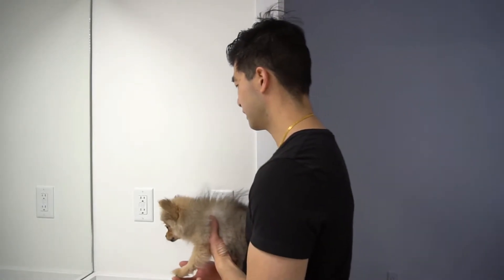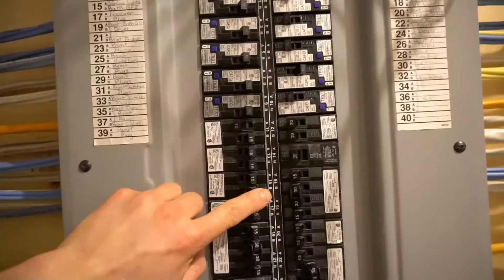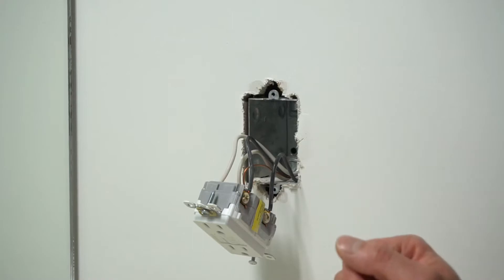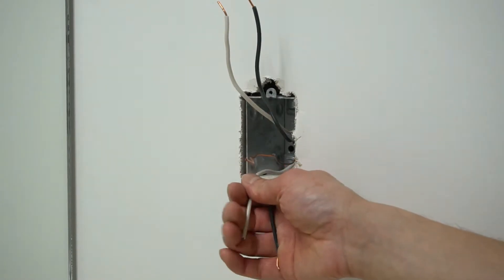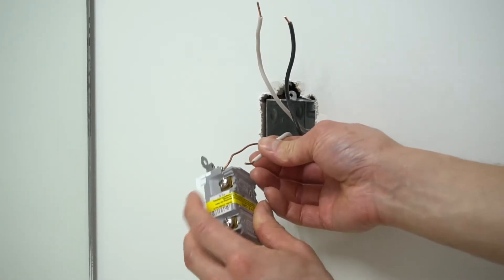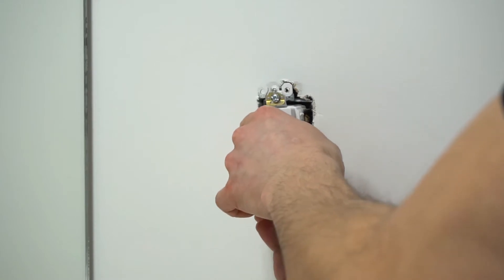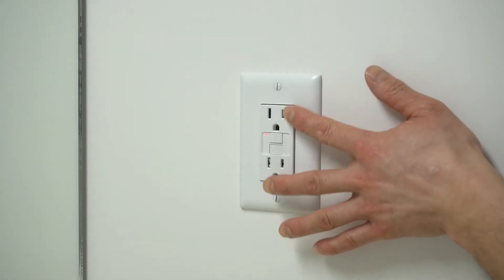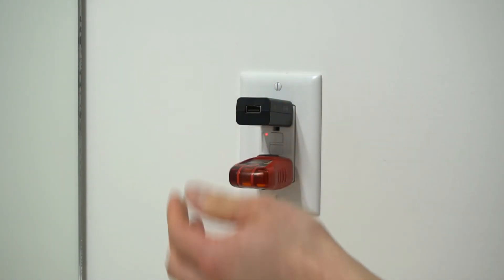How to REPLACE Or INSTALL GFCI Outlet (EXPLAINED)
In this video I will teach you how to install or replace a GFCI outlet SAFELY! This could be in your washroom, next to your electrical panel or the same one on the outside of your house.

*15 Amp GFCI Receptacle*
Single:
2 Pack
4 Pack
5 Pack
10 Pack

*20 Amp GFCI Receptacle*
Single:
2 Pack
3 Pack
4 Pack
5 Pack
6 Pack
10 Pack

*This video is for educational and entertainment purposes only. Any work perform will be at your own risk.*